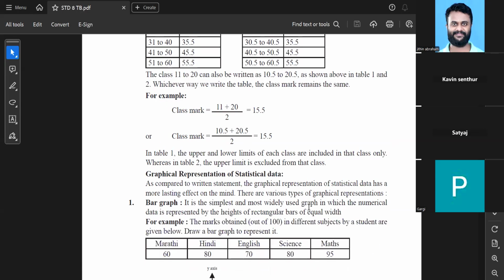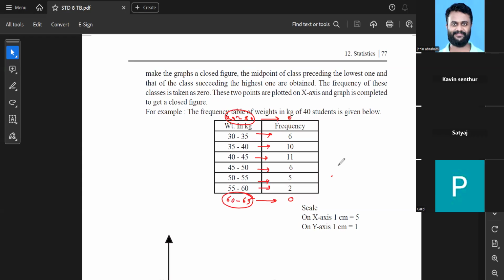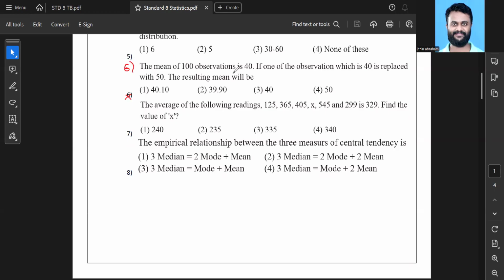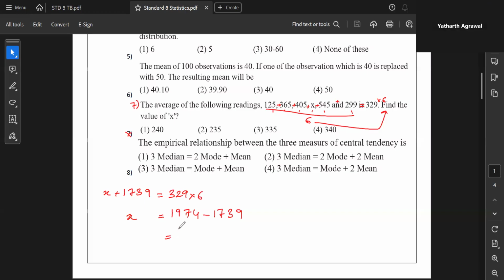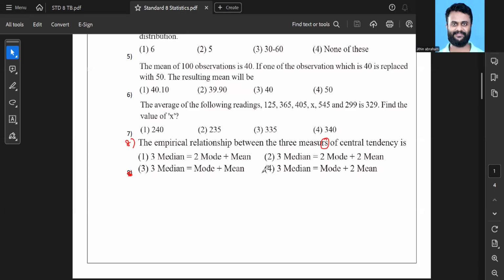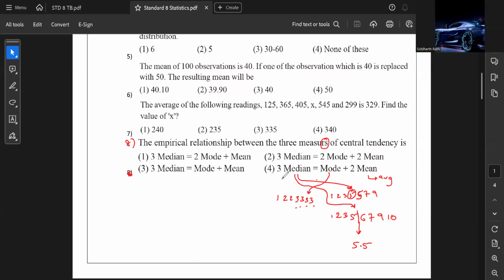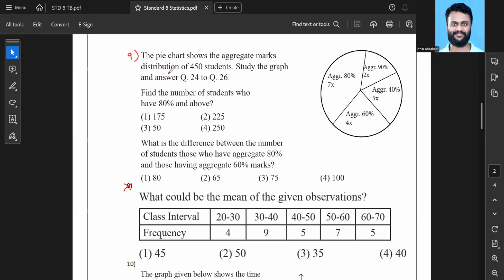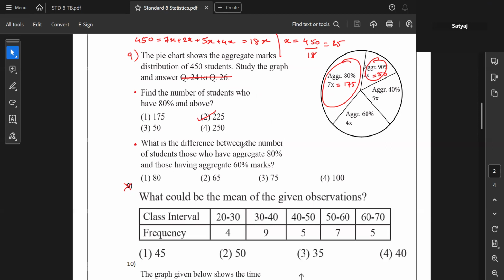class 24-part 2/26feb/IPM classes for 8th std/IPM classes for students